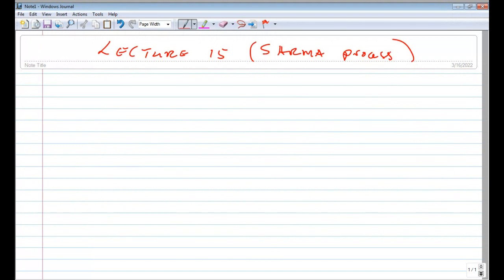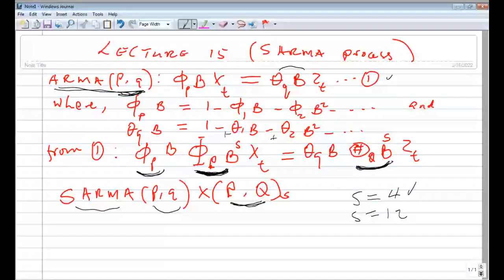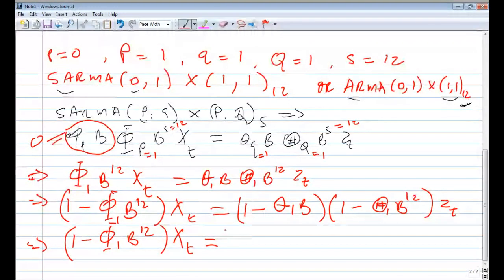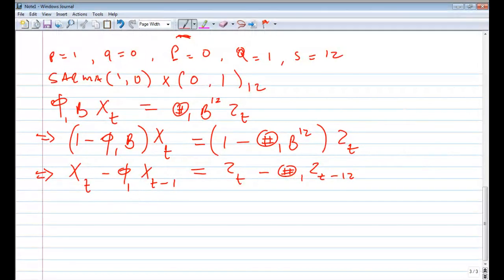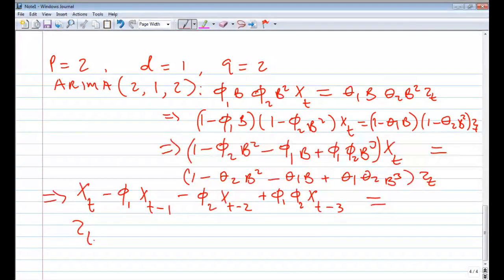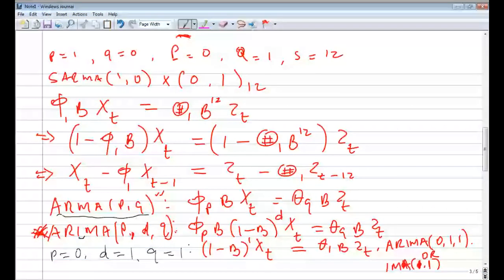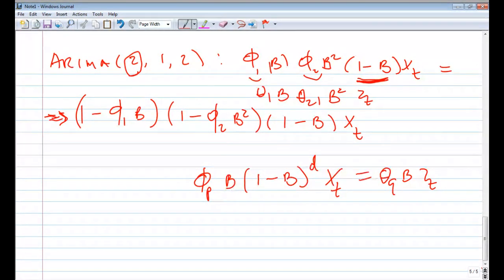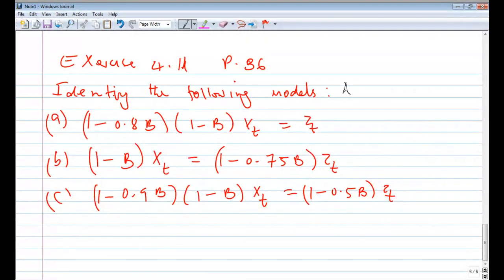SSTA031 15th session